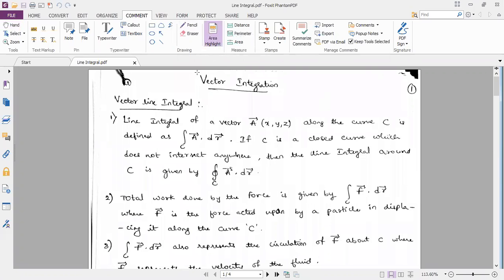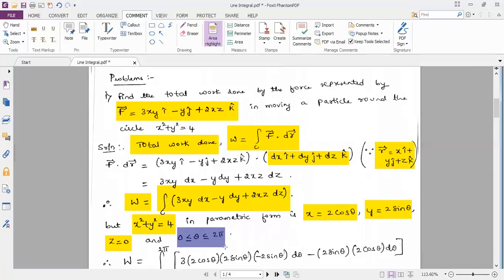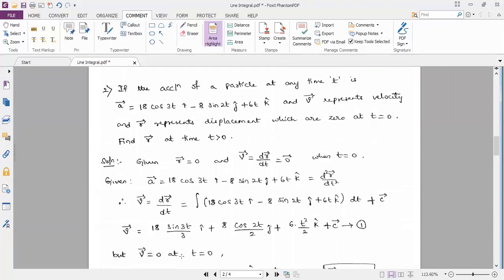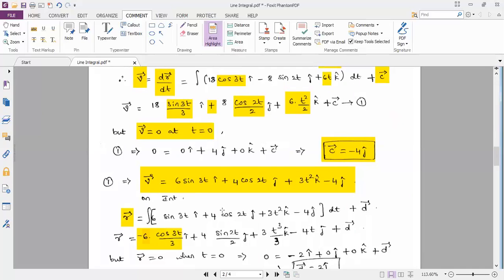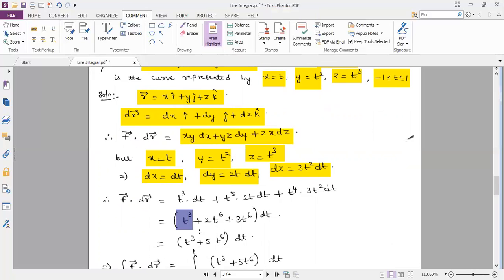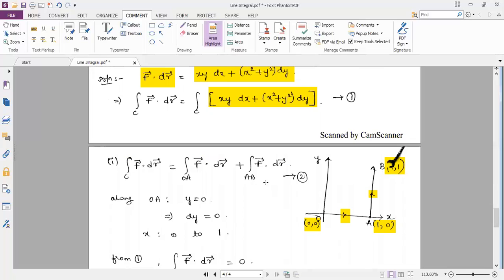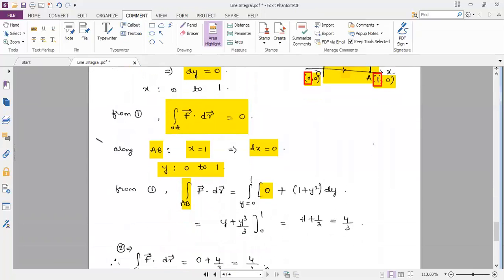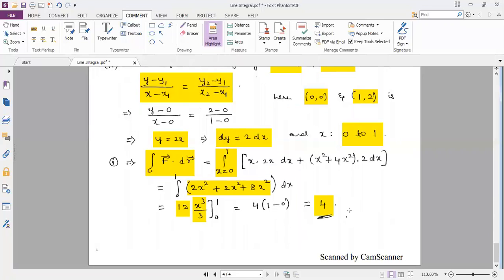Vector Integration Line Integral